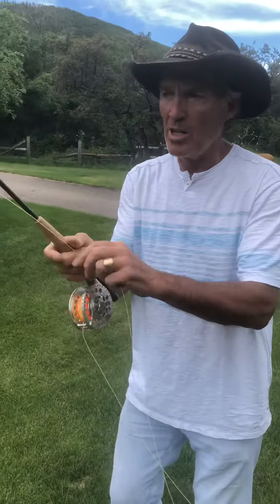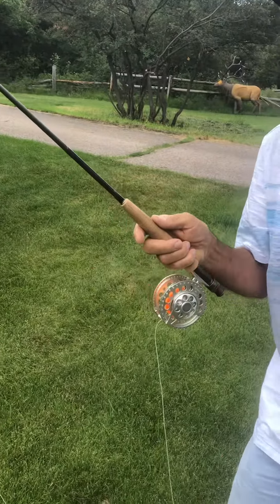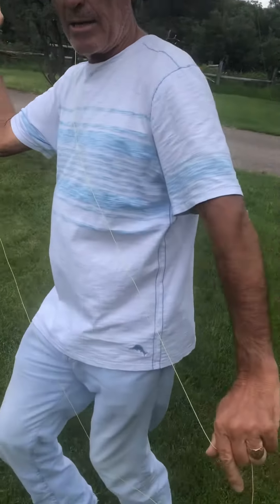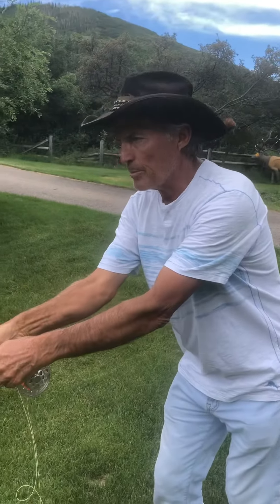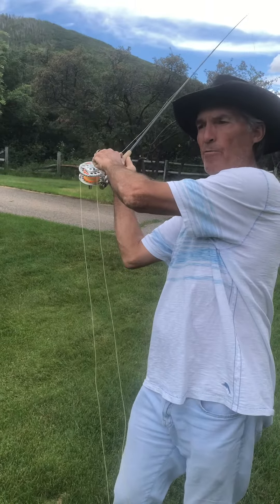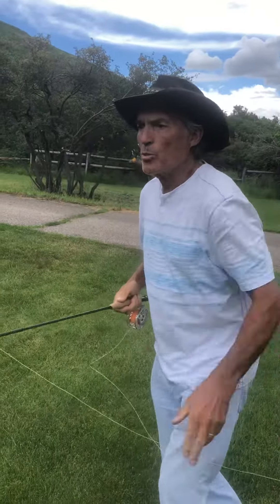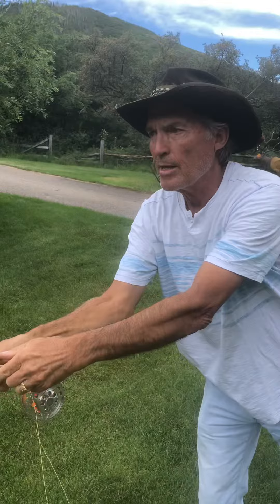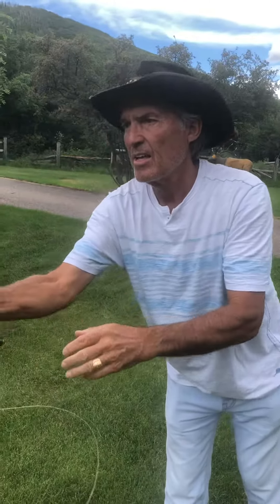The Key to the Double Haul Casting with Andy Mill